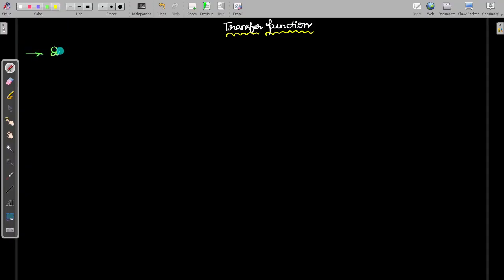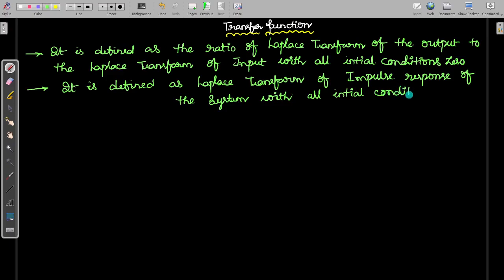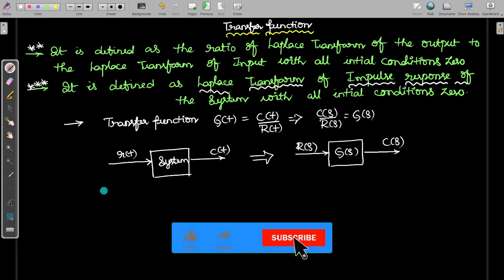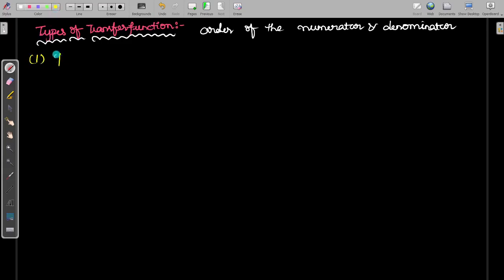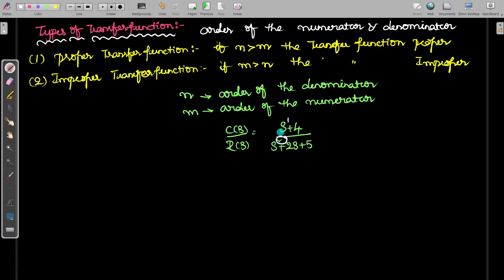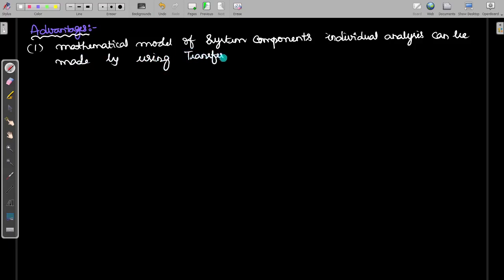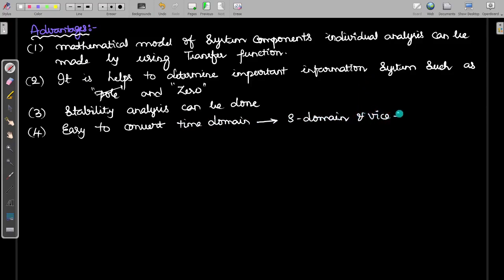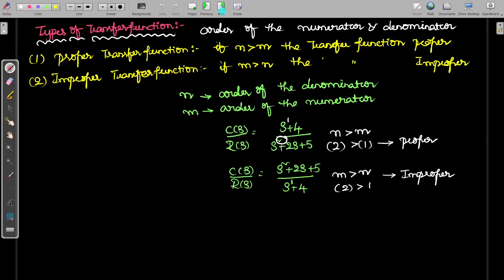CONTROL SYSTEMS//TRANSFER FUNCTION ,TYPES , ADVANTAGES AND DISADVANTAGES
In this video you are going to learn about transfer function ,types ,advantages and disadvantages